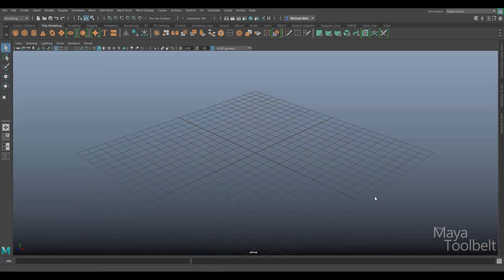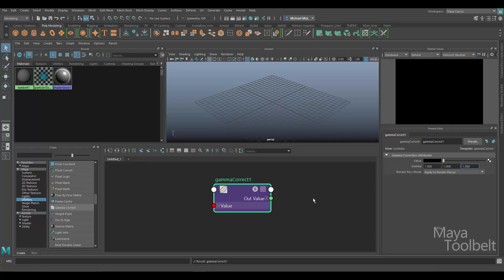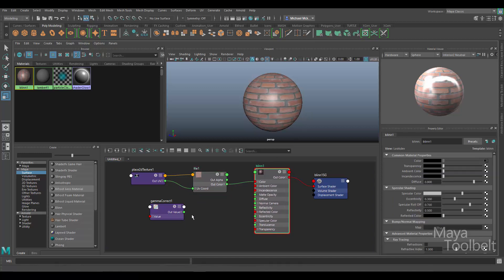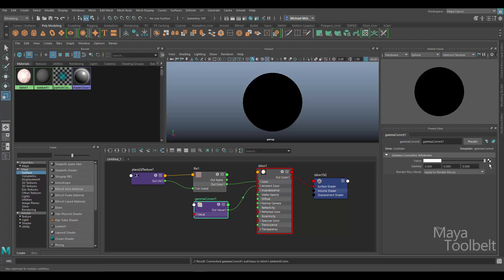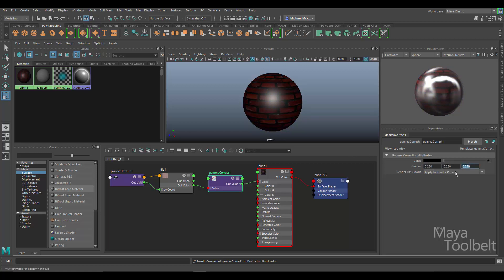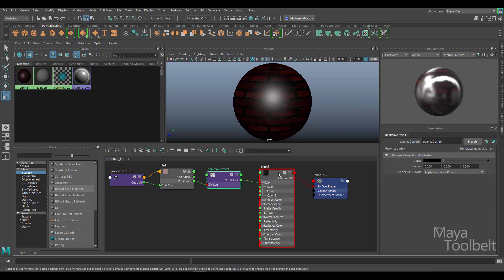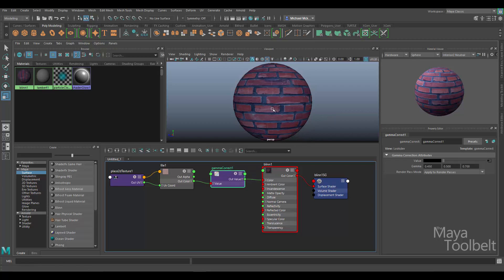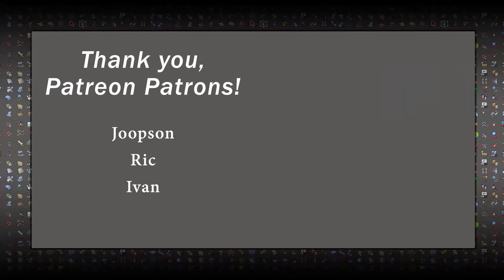The Maya Toolbelt - Gamma Correct Utility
In this video, we talk about the Gamma Correct utility in Maya 2018!